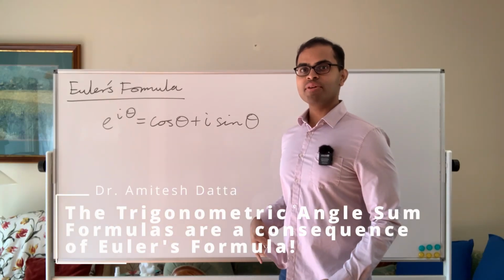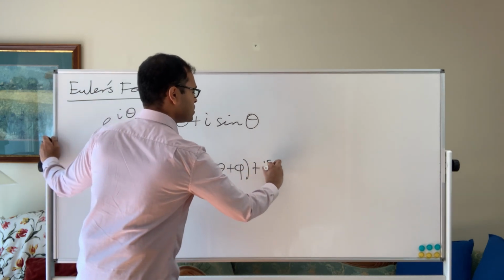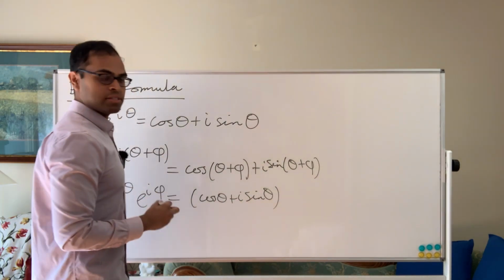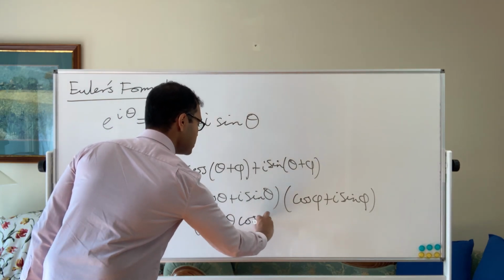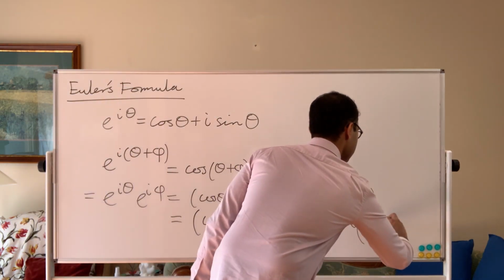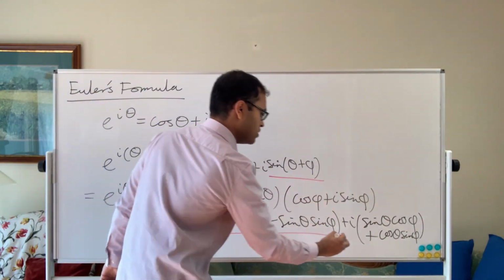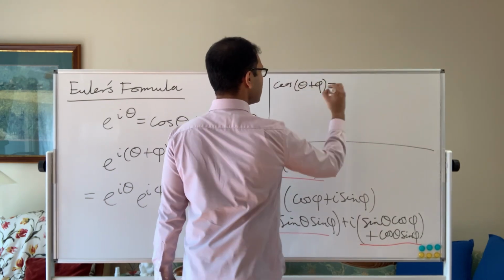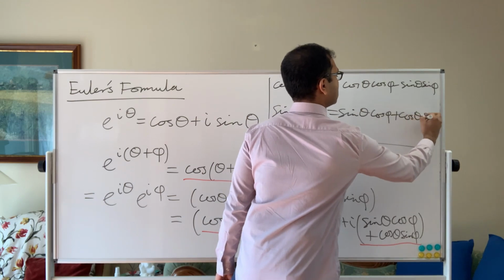TRIG Angle Sum Formulas using COMPLEX NUMBERS!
We use Euler's famous formula e^{iθ} = cos(θ) + isin(θ) to derive the famous angle sum formulas for the trigonometric functions sin and cos:

The trick is to use multiplication of complex numbers, exponent laws, and equate real and imaginary parts of equal complex numbers. The video should be accessible to anyone who has seen Euler's formula, or at least knows complex numbers and how to multiply them and is willing to accept Euler's formula. The proof is completely independent of triangles and very intuitive using a highly creative math result (although there is a proof of the trigonometric angle sum formulas using triangles, it is less intuitive).

After watching this video, you will have a deep conceptual understanding of the relationship of important trigonometric identities to complex numbers. The content in this video is fundamental to helping you master high school math and college math, including precalculus, complex arithmetic, and calculus at a level needed to do well on homework, assignments, tests and exams. The mastery is also very helpful for doing well on standardized college admissions tests like the SAT and the ACT!

If you enjoy this video, I would love if you could please like ✅ , subscribe 🎉, and share ⏩ with students, classmates, friends and family - it means so much to help support me in my goal of creating *elite infinite free accessible* math education worldwide! 😊 If you would like to support my channel beyond this (which of course would mean so much to me 🤗), please check out my "Buy me a Coffee" and my "Patreon" page!